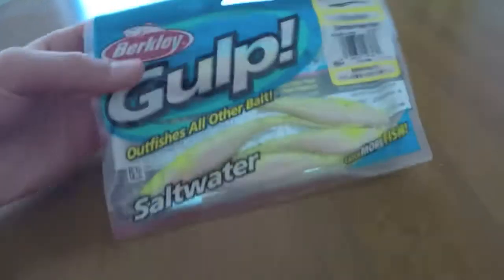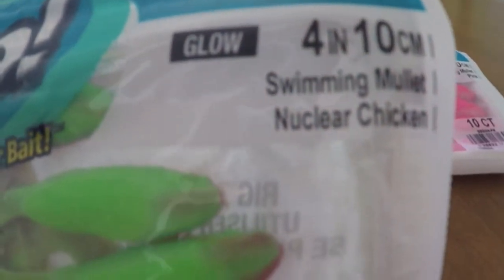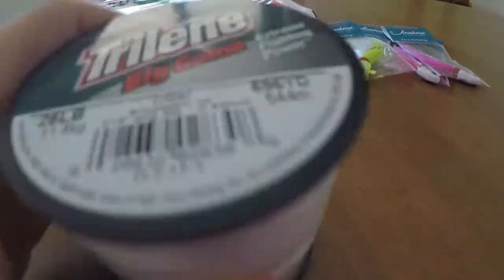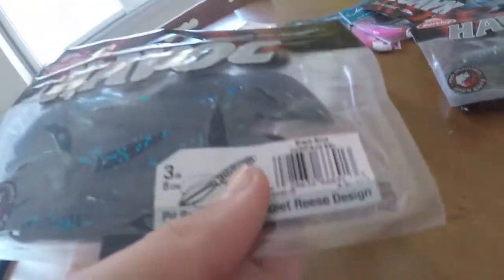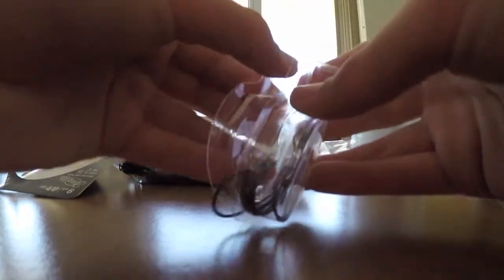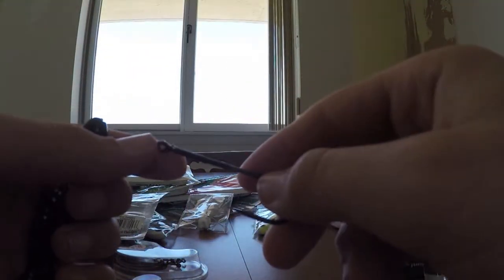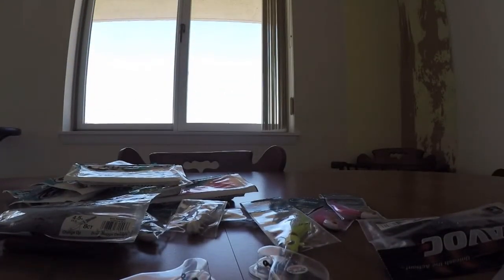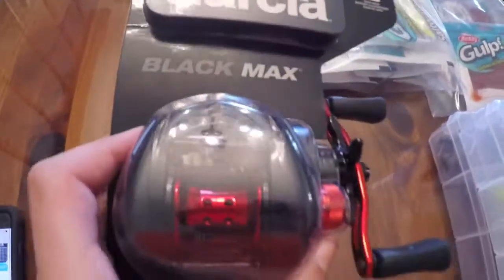Giant Berkley Unboxing!!! Saltwater/freshwater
Picked up a lot of stuff at dicks. All of it was berkley gulp and some berkley havoc. For the reel it was an Abu Garcia blackmax!!!